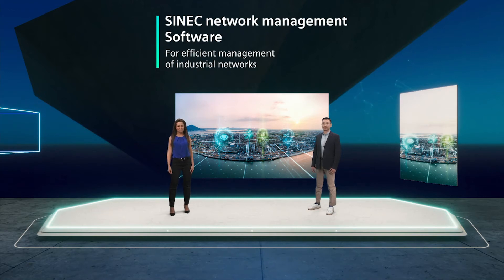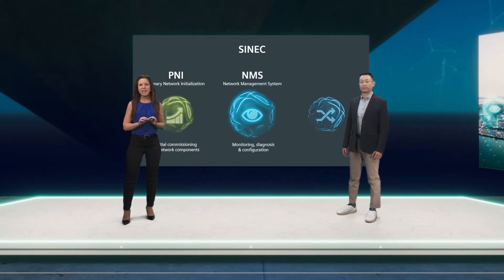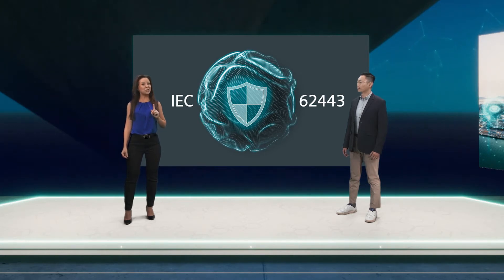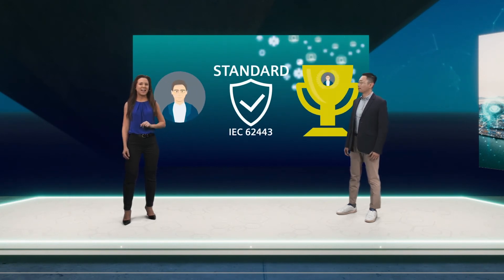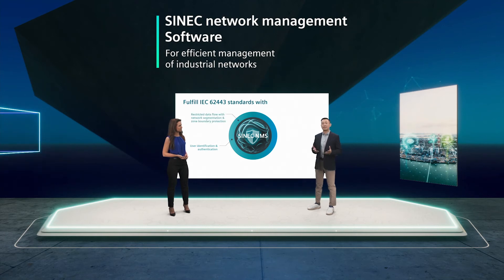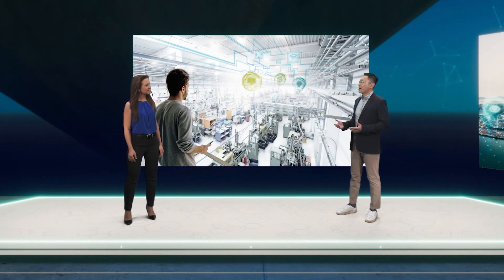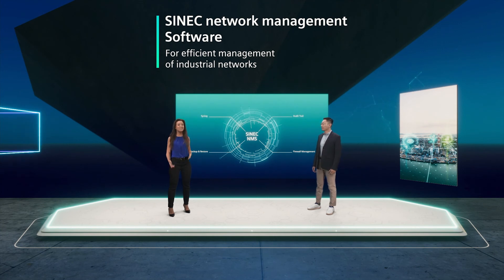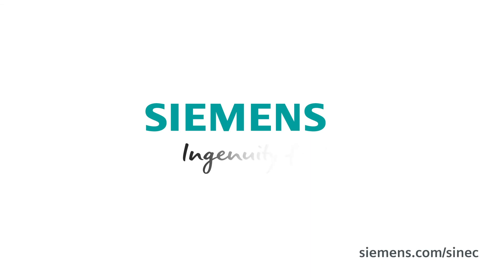SINEC network management software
Discover efficient OT network management for industrial networks, according to security standards. More information about SINEC network management software from Siemens